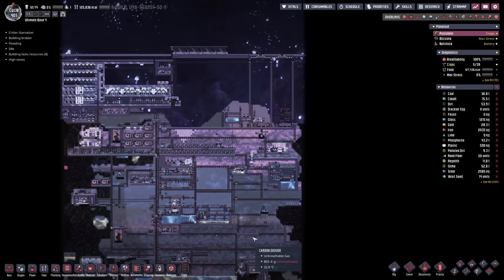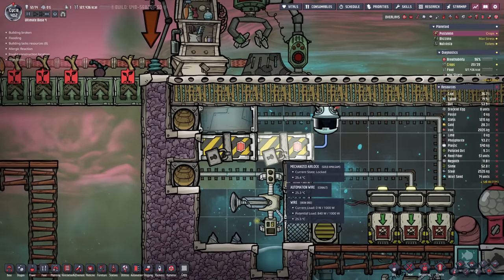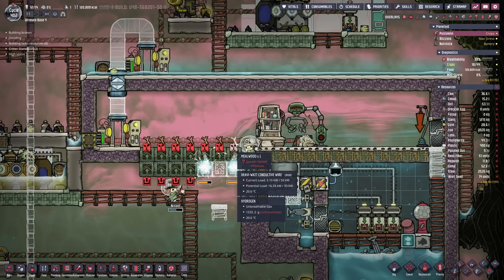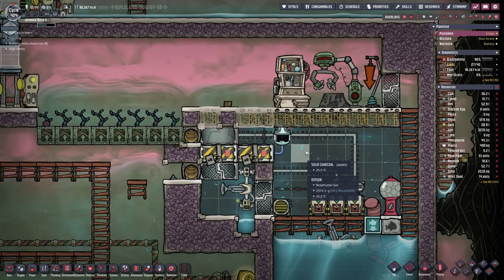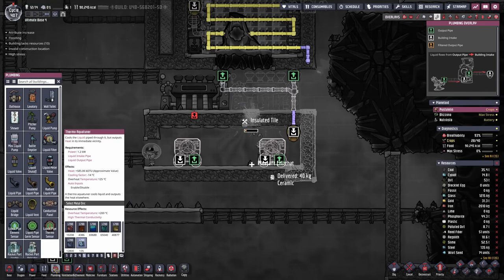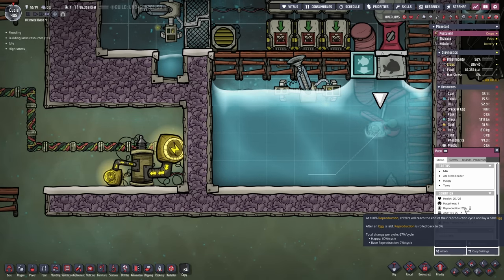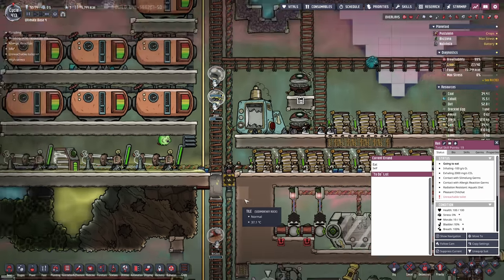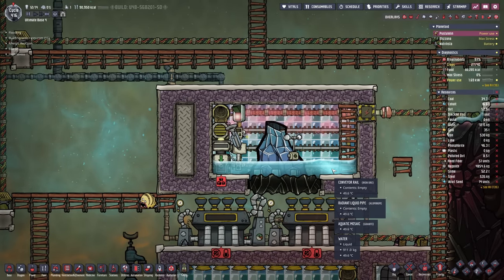RANCH OPTIMIZATIONS & MORE VOLCANOS - Ep. #29 - Oxygen Not Included (Ultimate Base 4.0)